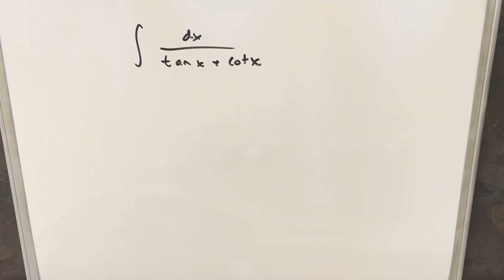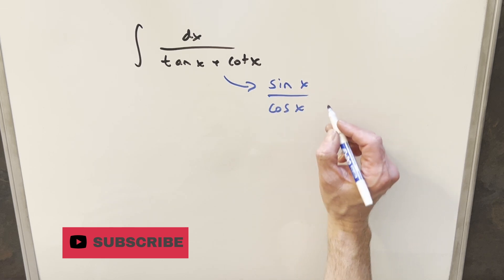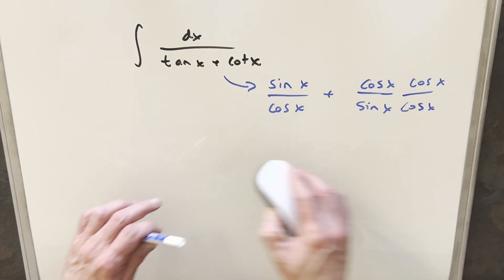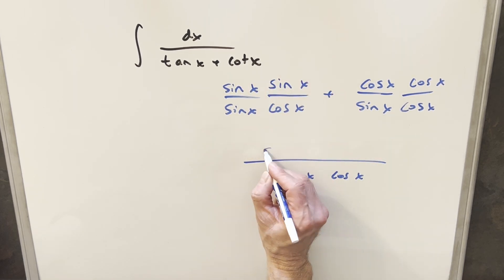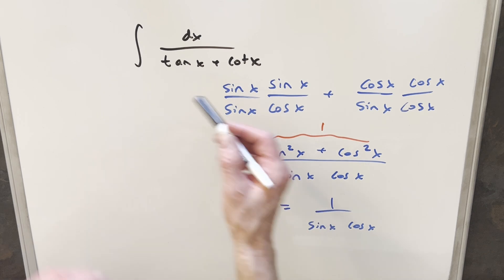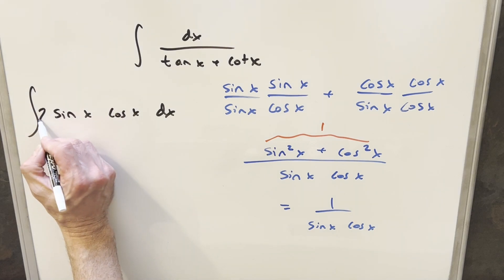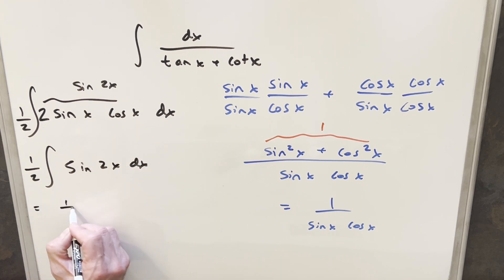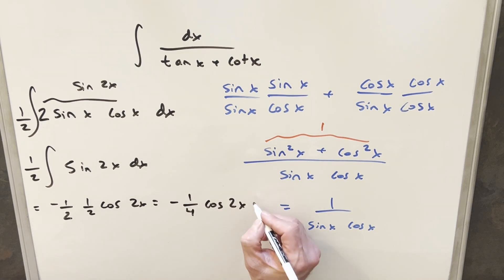fun problem! JEE practice